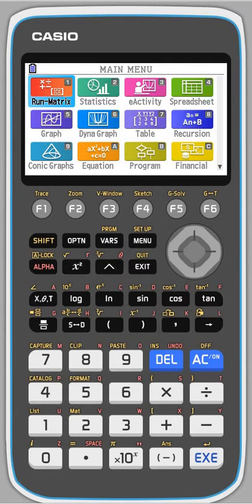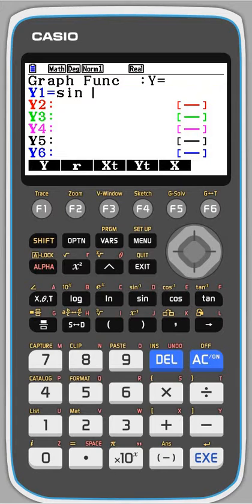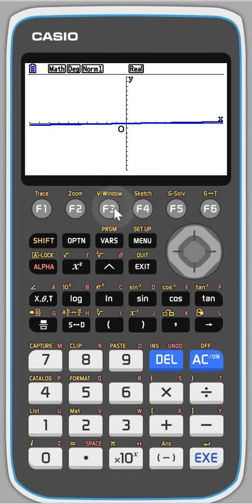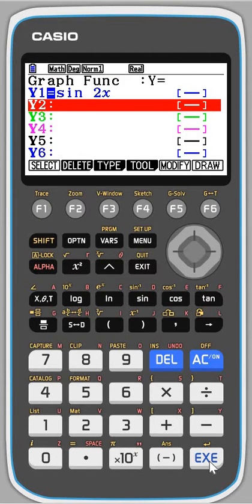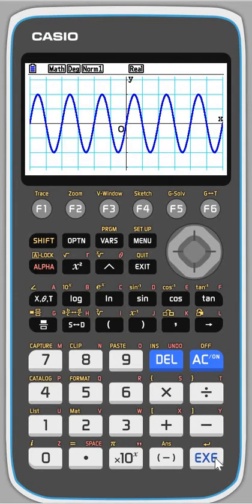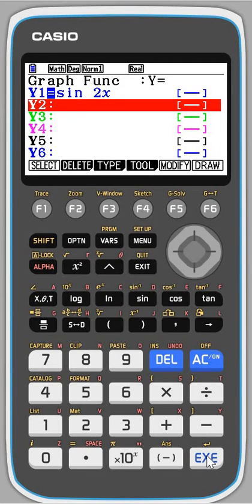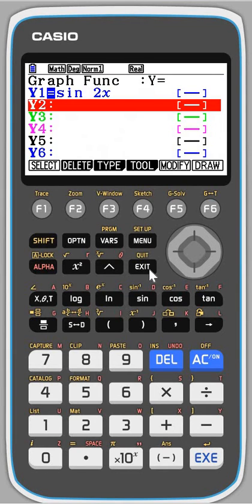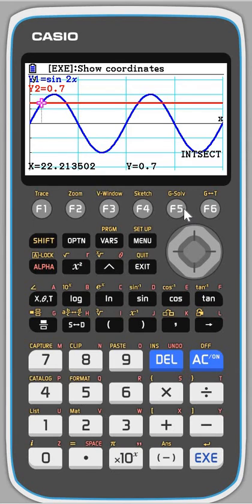cg50 trig graph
Drawing and solving trigonometric graphs in the Graph menu.
For the Casio CG50 graphical calculator.